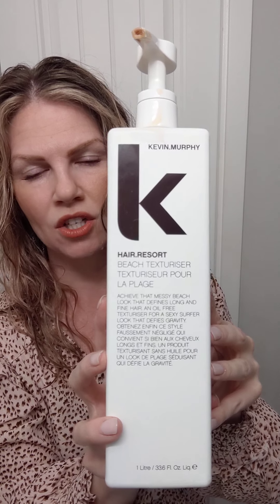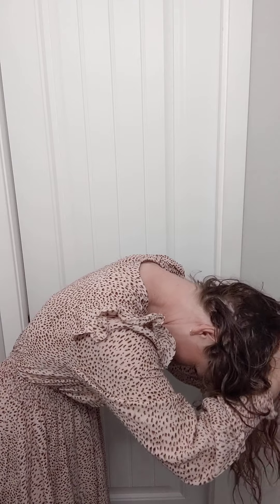Cold Freestyle Waves Styling